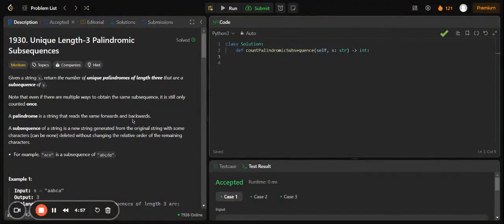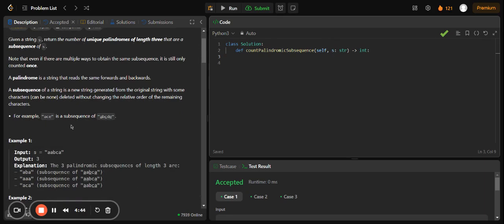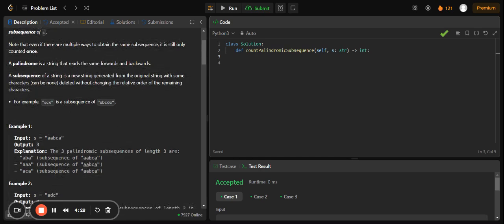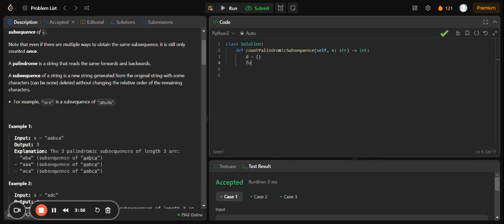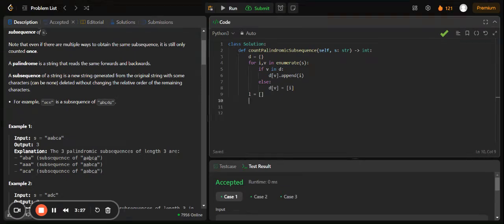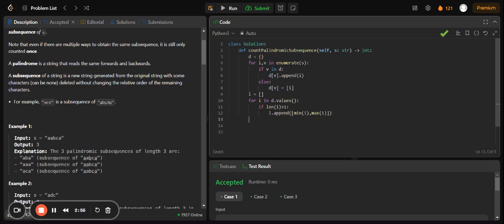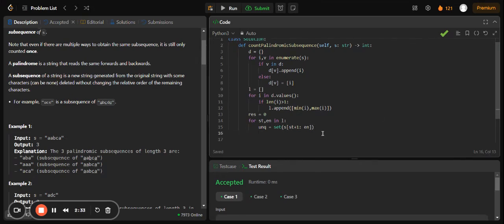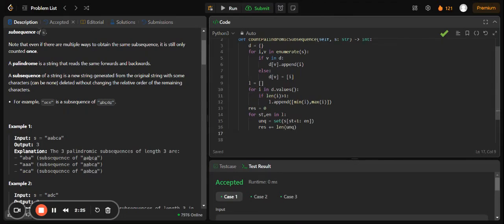Leetcode 1930. Unique Length-3 Palindromic Subsequence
coding coding for beginners